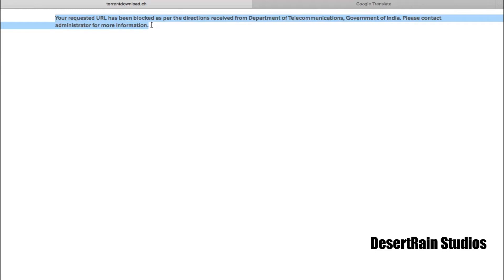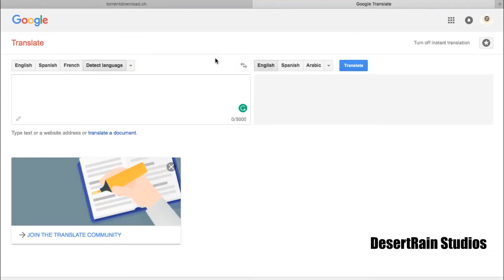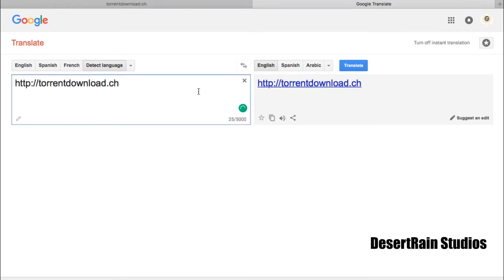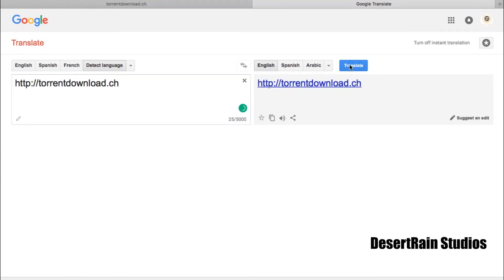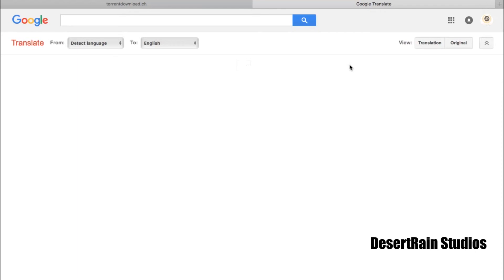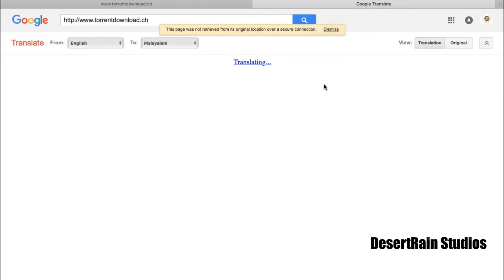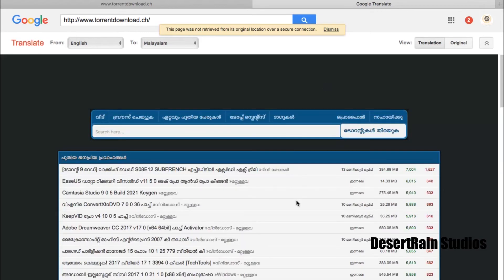ബ്ലോക്ക് ആയ Website തുറക്കാൻ ഇനി VPN വേണ്ട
Host - Abhishek KP
Editing & Direction - Sreenath Mundakkal
Camera - Pranav KR
Light - Akash ML

KeyWords -
google hacks,
google hacker,
google hack tricks,
google hack video,
google hack games,
google hack app,
google hack apk,
hack for google,
google hack 2018
google translate,
google translate app,
google translate offline,
google translate use,
google translate app use
malayalam tech videos,
malayalam tech tips,
malayalam tech channels,
malayalam tech news,
malayalam techies,
malayalam technical videos,
malayalam tech talks,
malayalam tech,
malayalam tech studio,
malayalam tech tricks,
malayalam tech bloggers,
malayalam tech info,
malayalam tech malayalam,
malayalam tech reviews,
malayalam tech tube,
malayalam tech video 2018,
malayalam tech youtube channels,
malayalam tech youtube
malayalam tech,tech malayalam,malayalam tech videos,whatsapp malayalam tricks